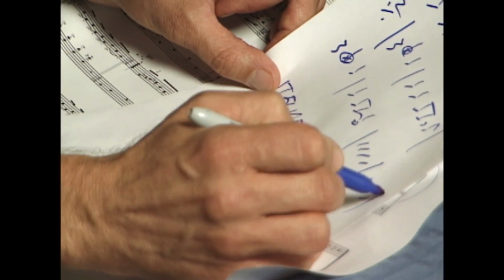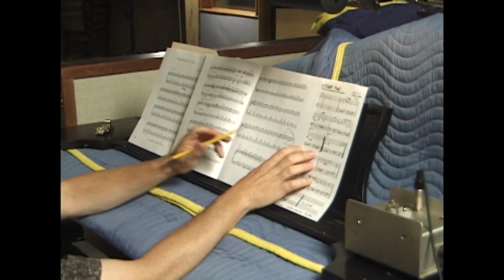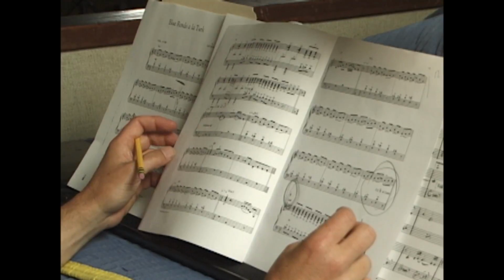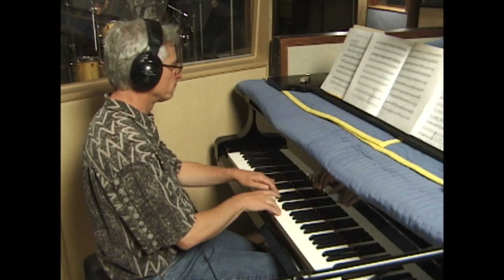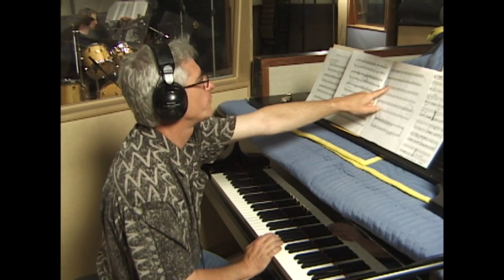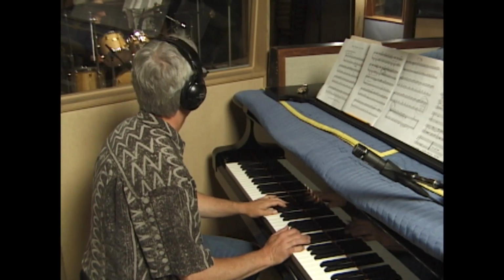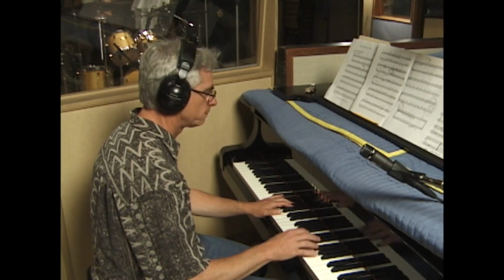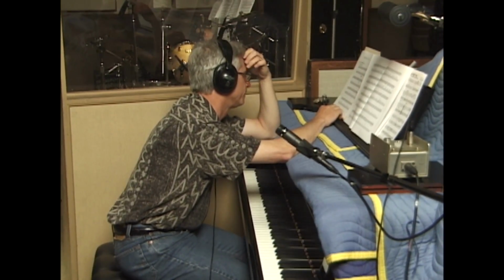Benoit - Bromberg - Bissonette - Recording Sessions Jazz Masterclass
Jazz Masterclass filmed during the recording sessions for the
"Standards" album on Kind of Blue Records. Featuring David Benoit,
Brian Bromberg and Gregg Bissonette. The complete CD is available for download from all digital stores.